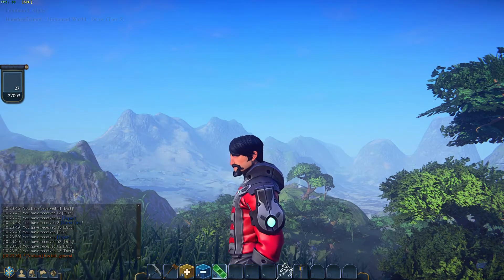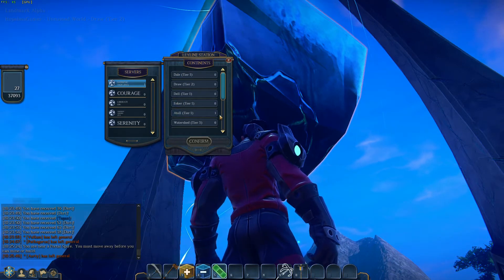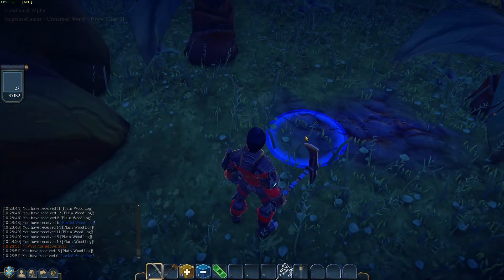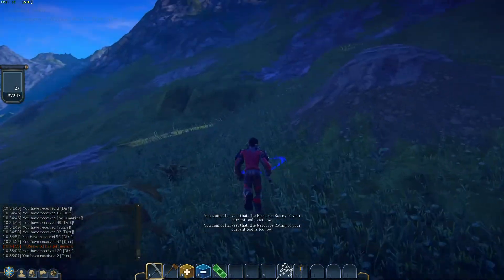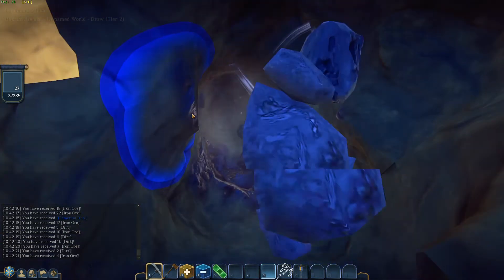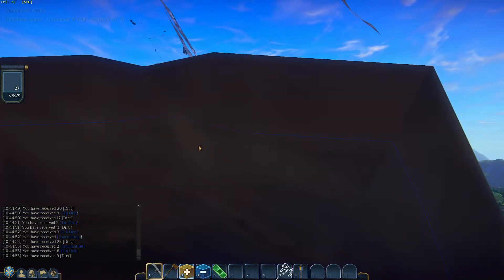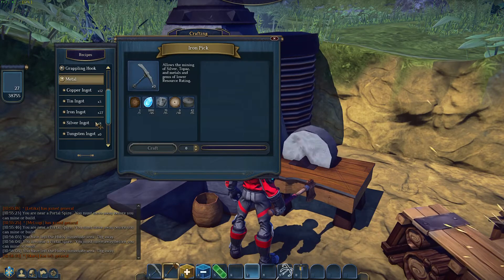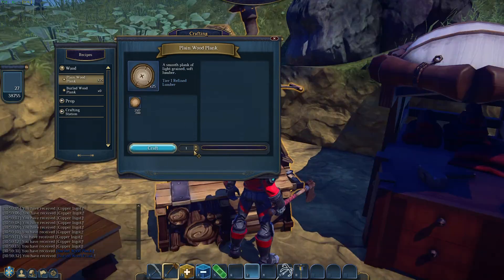Everquest Next Landmark Alpha #4 - Searching For Silver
I've remade my Iron Pick.
Time to find some silver..
... And check out some of the neighbours constructions

Server: Satisfaction EU
Home Claim: Atoll